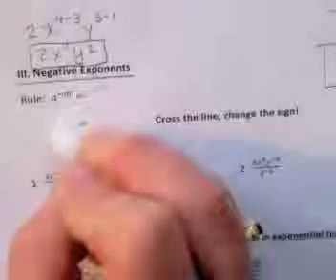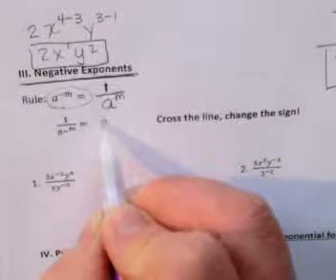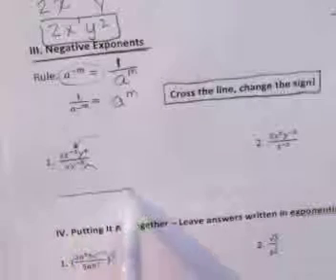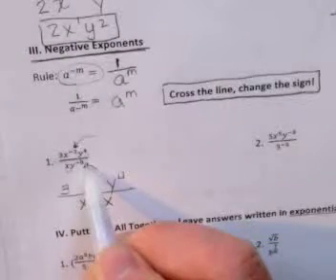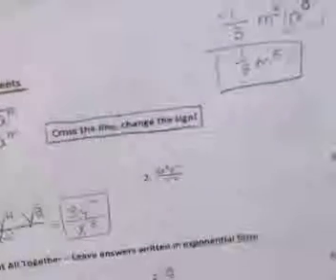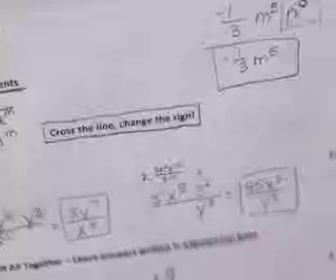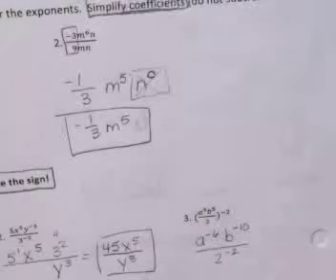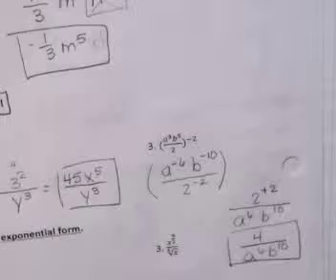Pacman Poly Video 5